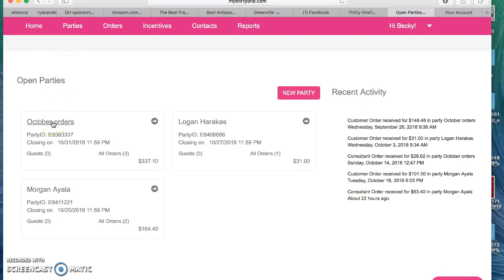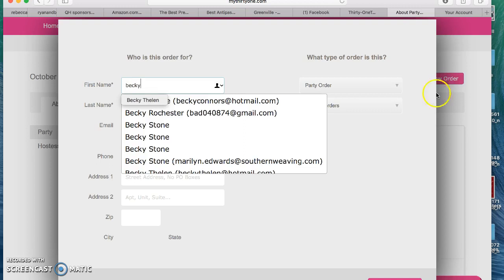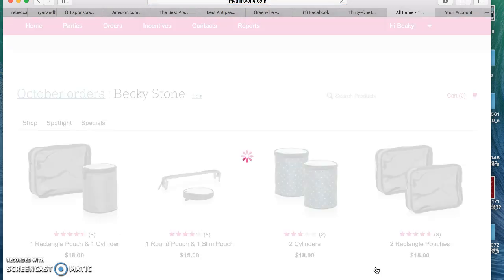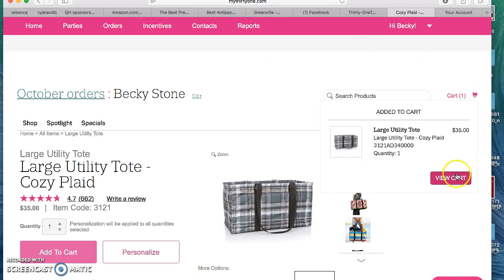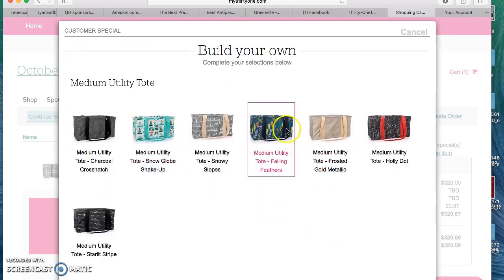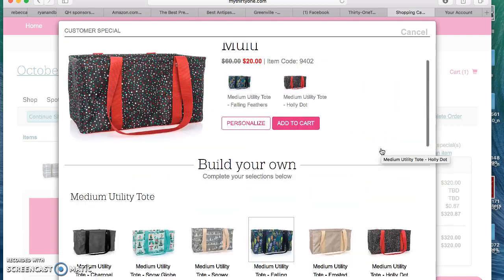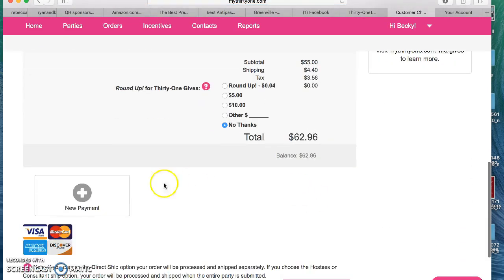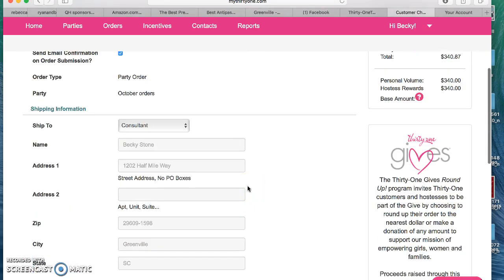Putting in an order